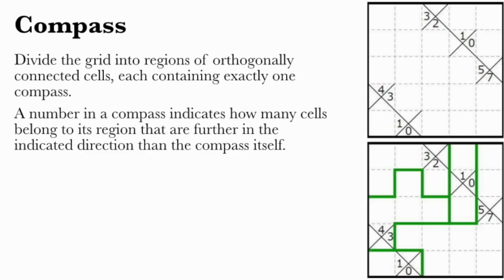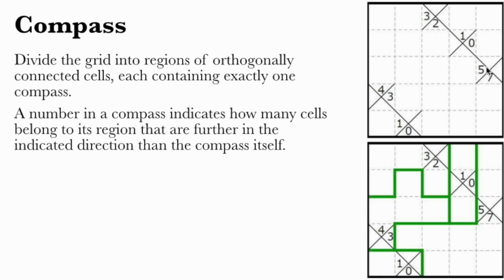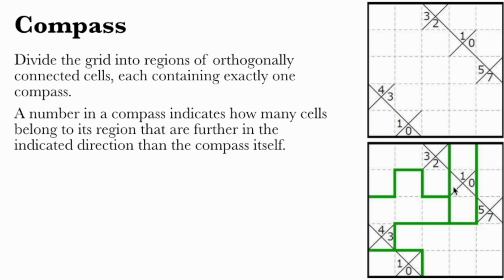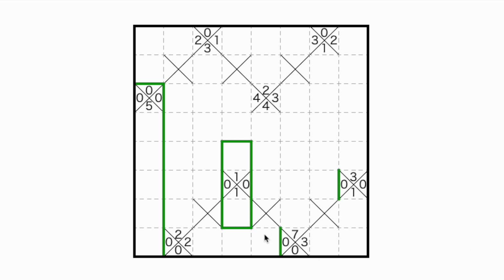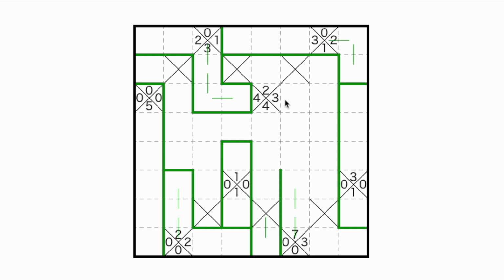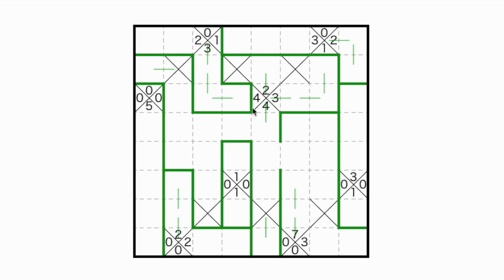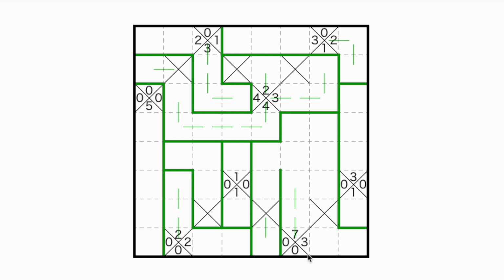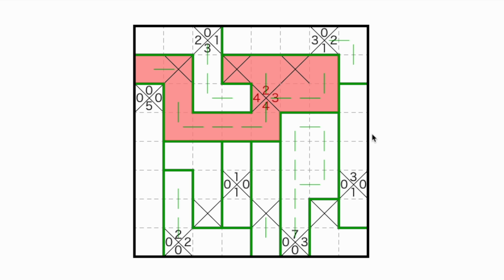Let's Solve a BONUS Compass Puzzle! Pathologic 1-41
In each episode of Pathologic, we go through the rules of a logic puzzle genre and solve it together! Today's puzzle is a Compass, set by shye.

00:00 Introduction
01:08 Rules
03:31 Time to Solve a Puzzle!

Compass Rules:
Divide the grid into regions of orthogonally connected cells, each containing exactly one compass.
A number in a compass indicates how many cells belong to its region that are further in the indicated direction than the compass itself.